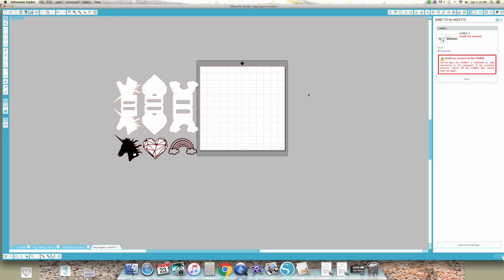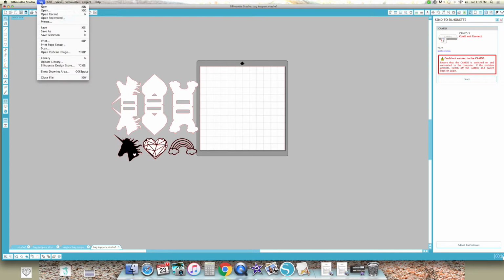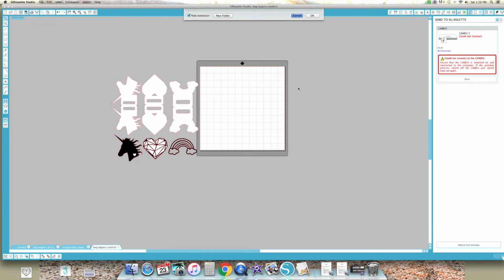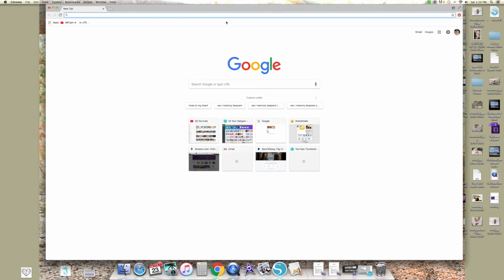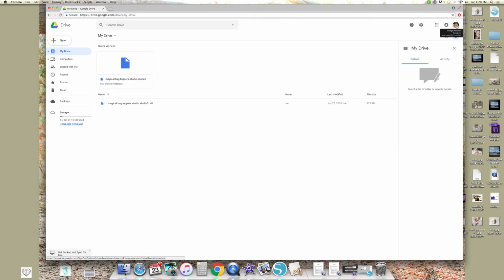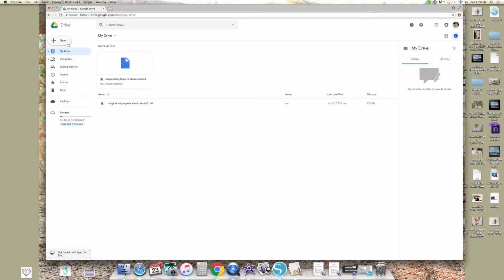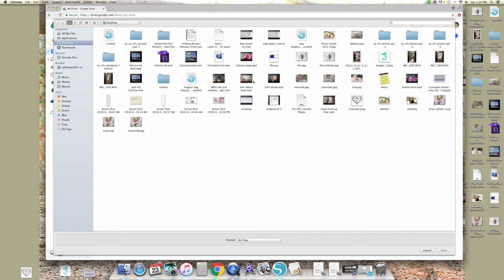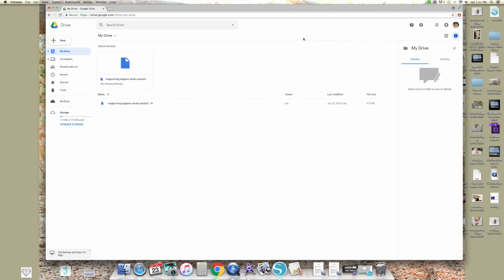How to Share YOUR designs from your Silhouette Cameo- Tutorial